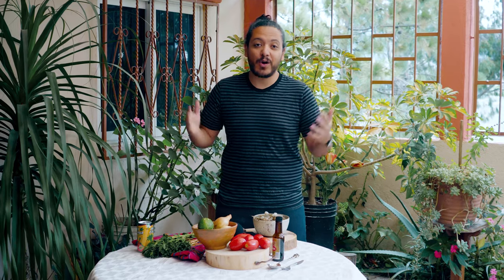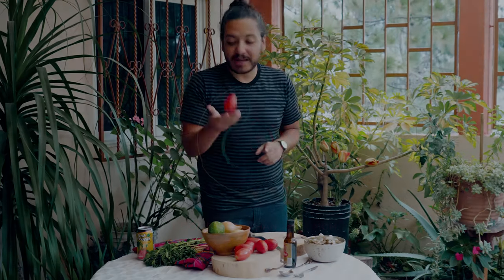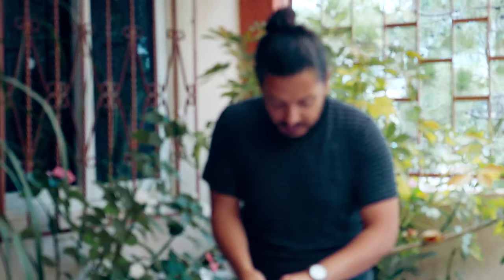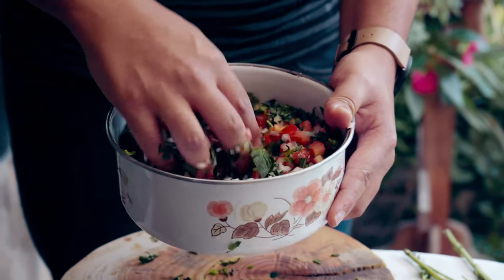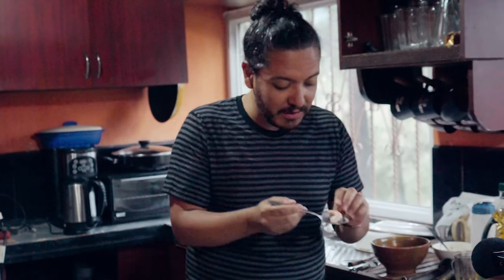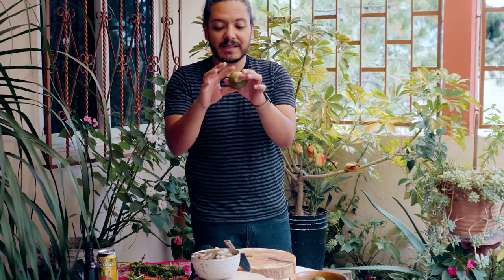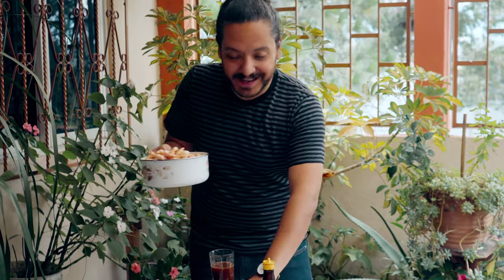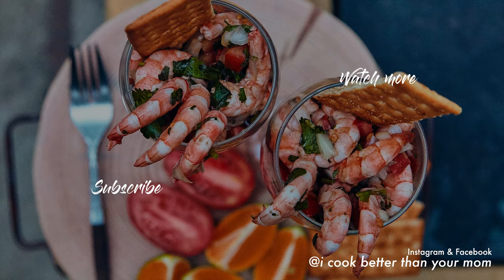Ceviche (Guatemalan Ceviche with Shrimps)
CEVICHE

1/2 kilo shrimp
3 tomatoes
1 onion
2 limes
1 avocado
Handful coriander
Handful mint
1 V8 juice (tomato-vegetable juice)
Worcestershire sauce
Maggy Sauce
salt
Crackers
Optional: Ketchup is widely served in ceviches all over Guatemala.